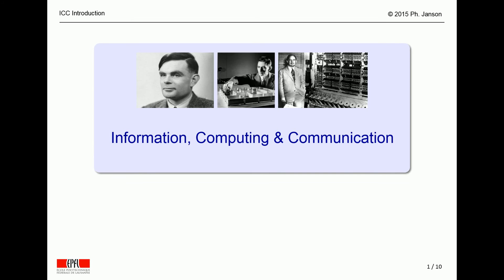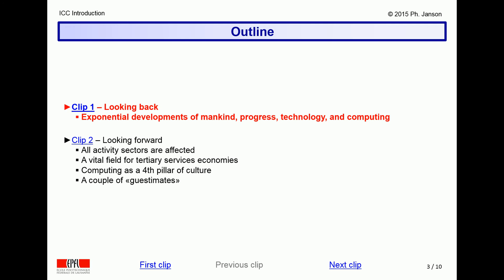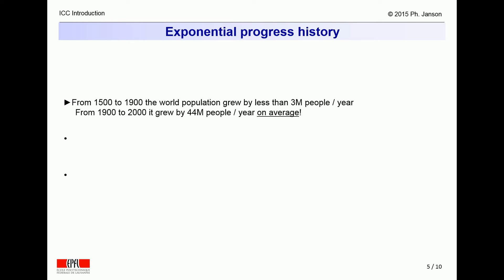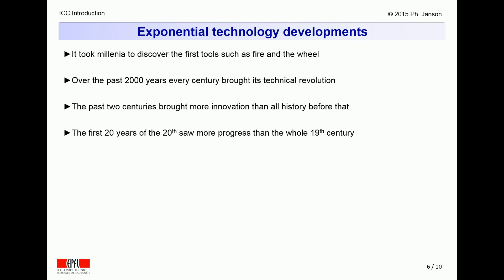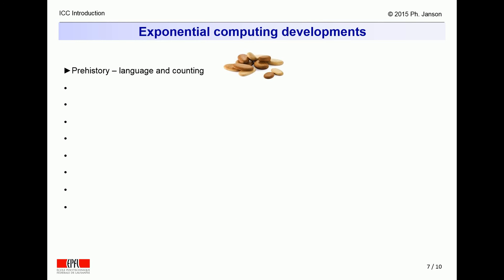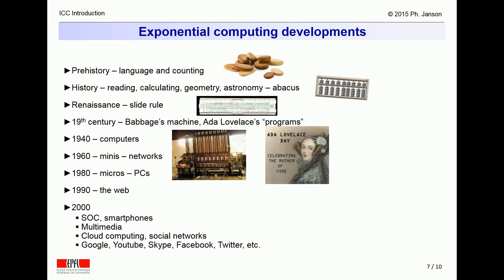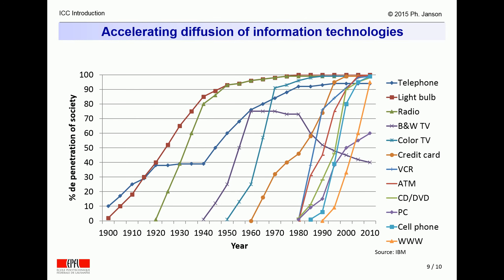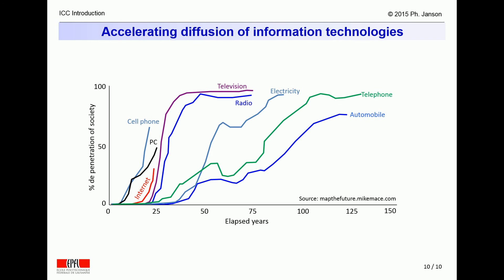Introduction to Information, Computing & Communication (1/3) | Philippe Janson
This is the first of three clips that introduce the elementary course on Information, Computing & Communication (ICC) of the Ecole Polytechnique Fédérale de Lausanne, Switzerland.  This first clip describes the exponential speed with which computing technologies have evolved.